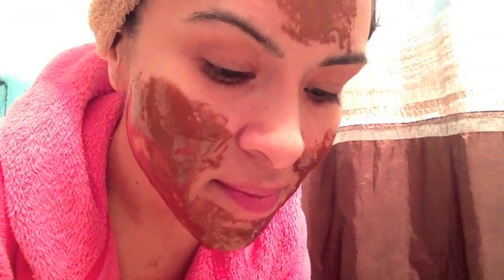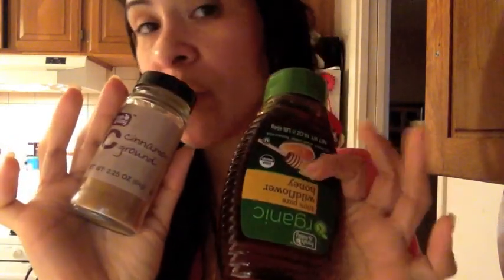DIY Cinnamon honey mask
1 tsp honey
1 tsp ground cinnamon
Leave mask on 10 minutes
Exfoliate then rinse